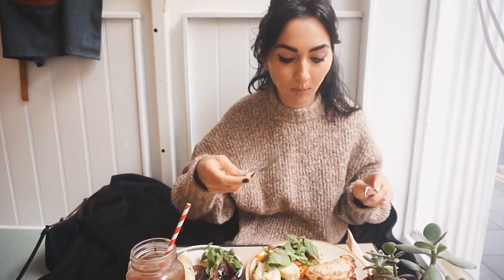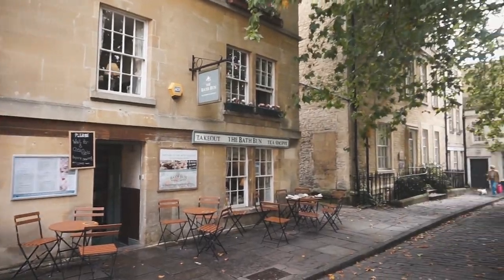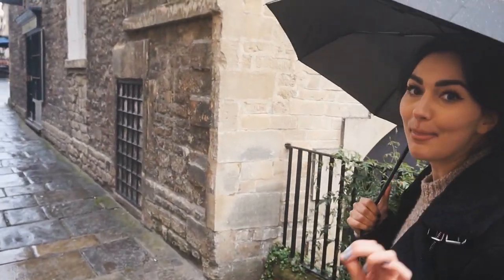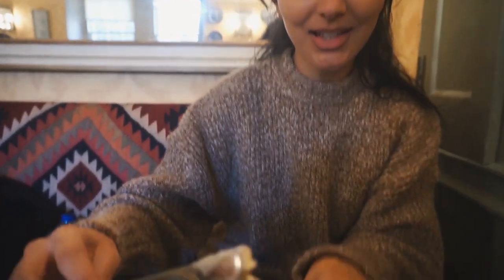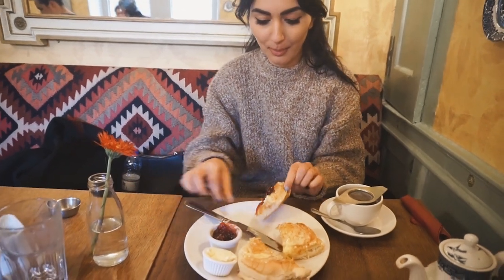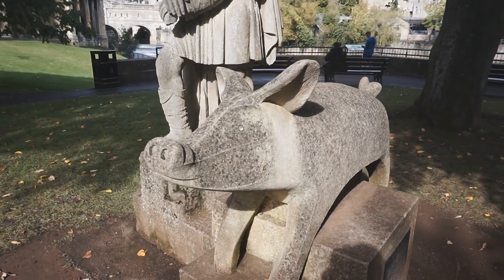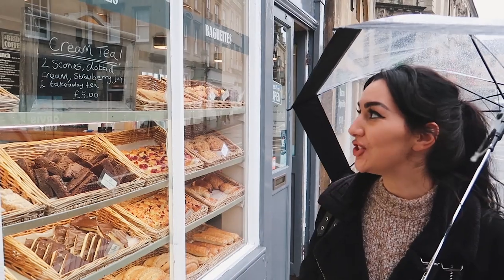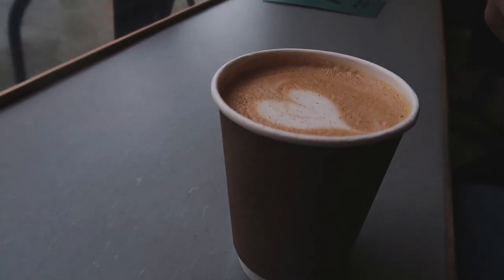Best things to See and Do in Bath, England (Bath Travel Guide 2020)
What to see and do in Bath? If you fancy a staycation in England,  Bath is a beautiful city. We spend a day in Bath, strolling through the pretty streets, finding great coffee and trying the famous Sally Lunn bun. If you're looking for things to do in Bath, I hope you find this travel guide helpful. Let me know if you've visited or if you're thinking of visiting in the comments. We had rubbish weather for our trip - I hope when you visit, it's a little nicer!

Here are some of the best places to eat and best things to do on a short trip. Do let me know what you thought of Sally Lunn's buns - for those of you who try it! I really wasn't sure what to make of it...

𝑨𝒃𝒐𝒖𝒕 𝒎𝒆...
A 20-something from Manchester with a penchant for travelling to pretty places (COVID-safe) and strong cups of coffee.